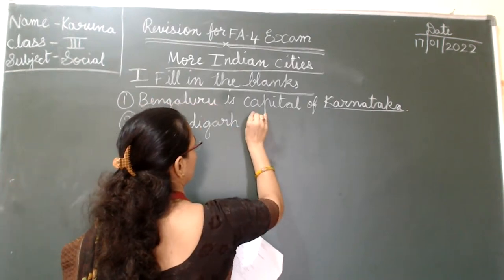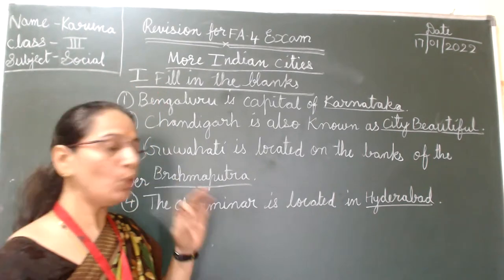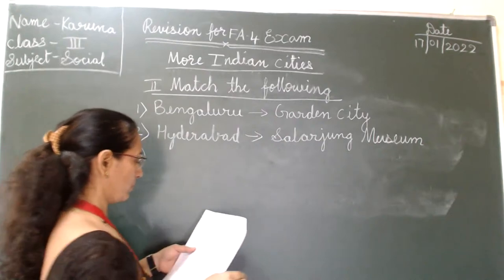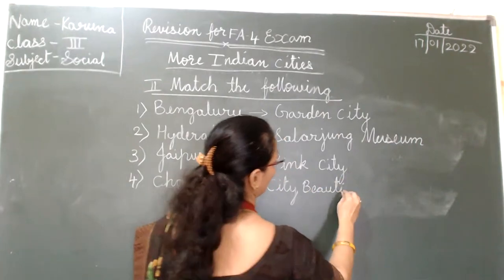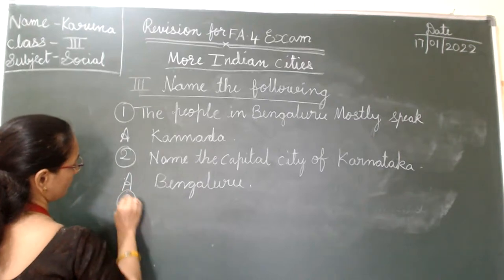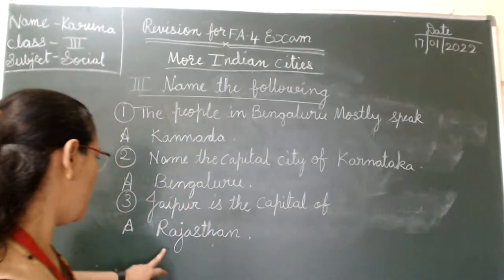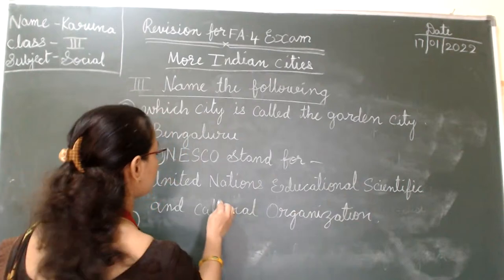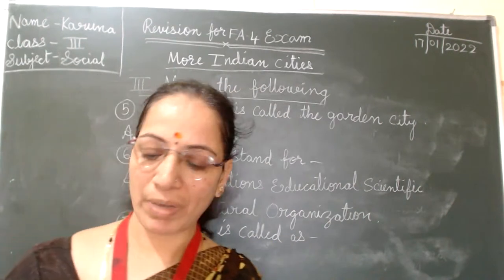Karuna S P ( Class : III Sub : Social Studies ) 17/01/2022